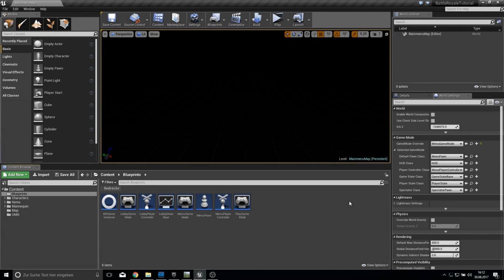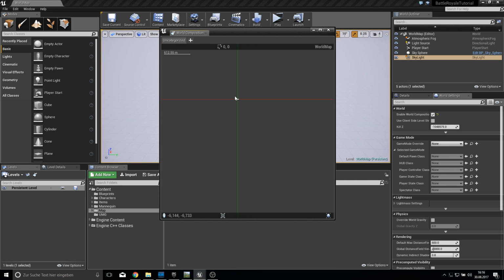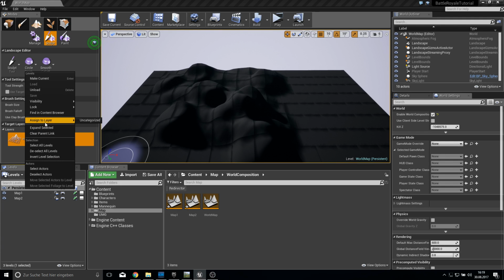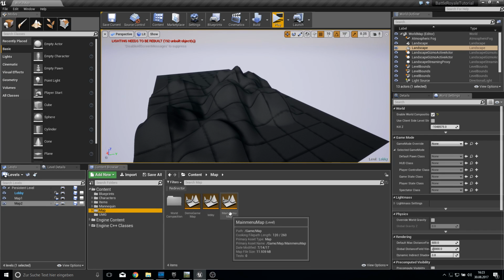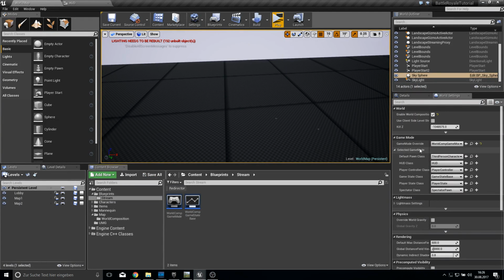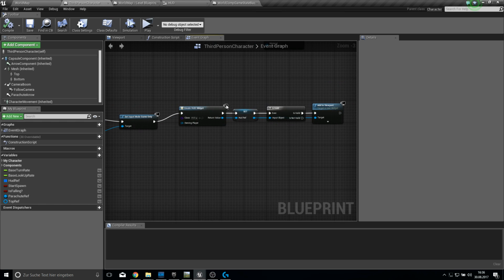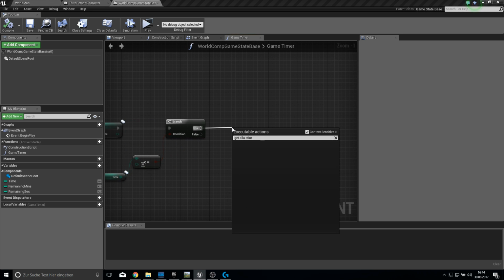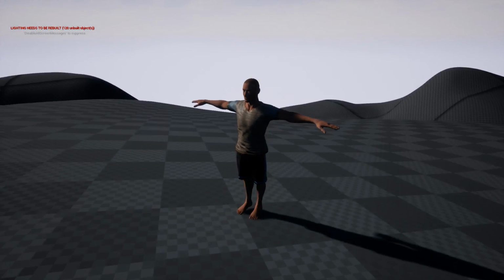Battle Royal Series - World Streaming [UE4]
Hey all,
today we start working on the World Streaming.

For future BR Tutorials I plan to first bring the Concepts like inventory and crafting as Standalones and then Implement them into the BR Series.

Anyways in this Video I show you the concept of streaming and loading Levels.

Do you have any Questions, wishes or anything else?
Just put it under the video I will answer your questions as soon as possible

Thank you very much for your ongoing Support !!